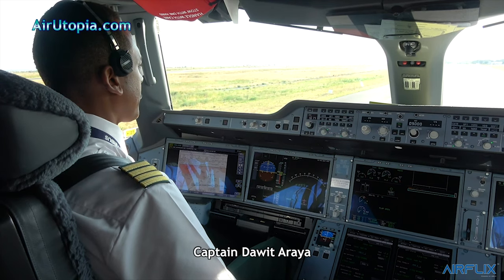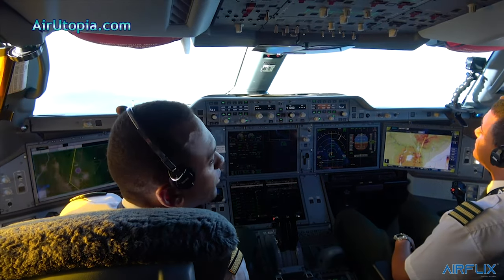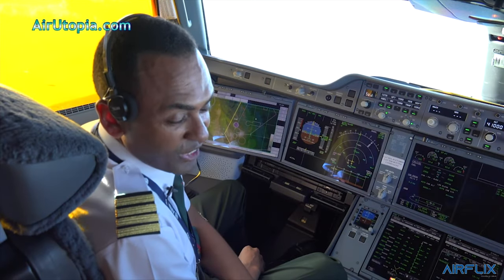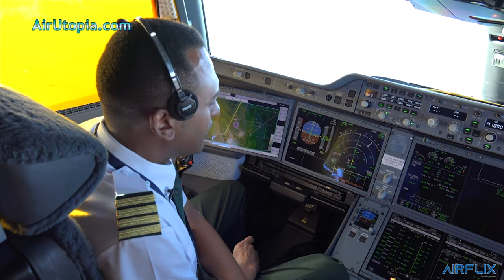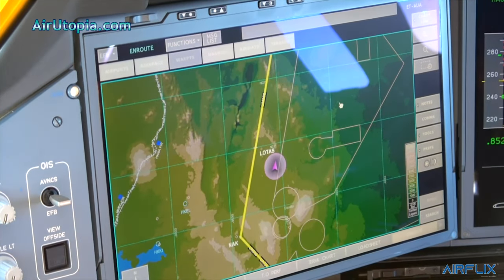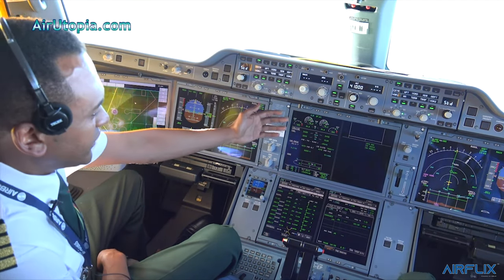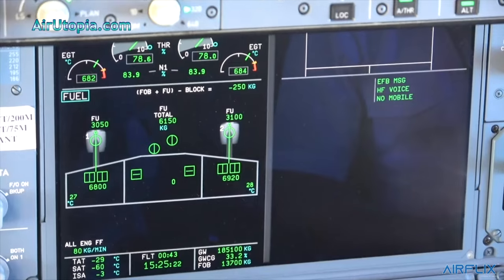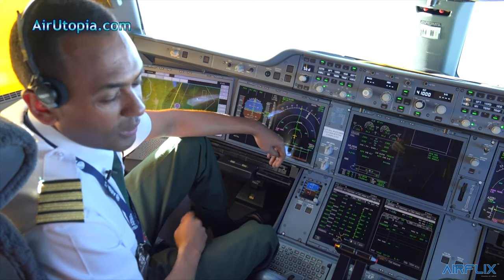ET A350 High Altitude Cockpit Interview - Captain Dawit Araya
Ethiopian Airlines Airbus A350 Extra Wide Body (XWB) Flight over Mt. Kilimanjaro Summit - Never Before Filmed!!